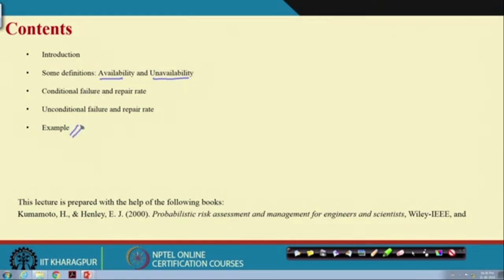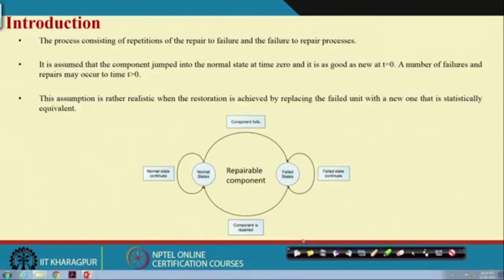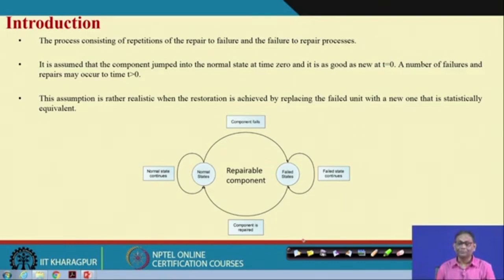Lecture 32: Quantification of Basic Events: Combined Process